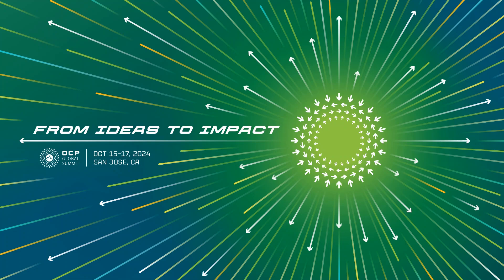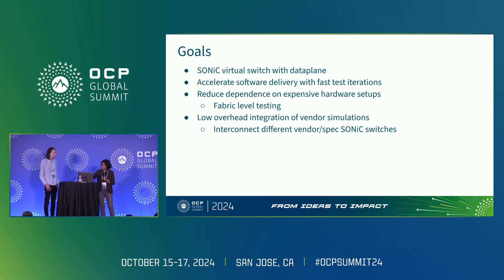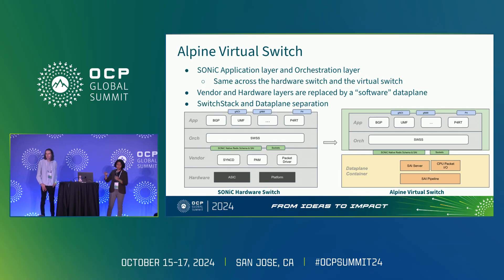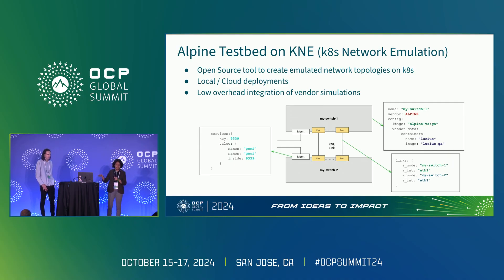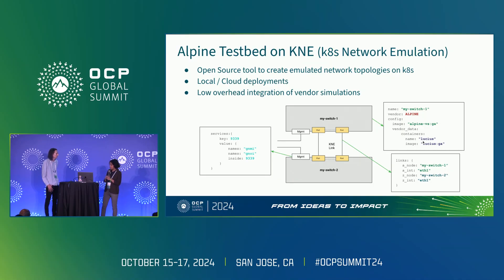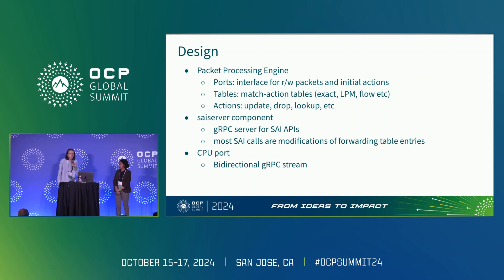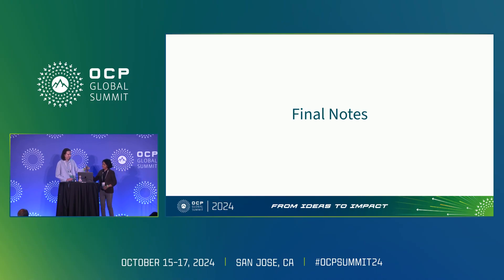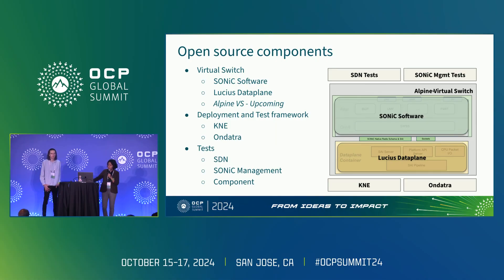ALPINE SONiC Switchstack Simulation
"Sonika Jindal (Software Engineer) - Google
Daniel Grau (Software Engineer) - Google

Alpine offers a framework for running SONiC virtual switches. It provides a standard model for creating SONiC-based virtual switches and deploying topologies to serve as a development- testing and innovation vehicle.\nAlpine Virtual Switch is equipped with a Google developed open source dataplane engine named Lucius. Lucius is a lightweight virtual SAI pipeline designed primarily for testing in a containerized environment. It is configured using a gRPC version of SAI API and includes a native C client library to link with syncd.\nAlpine relies on KNE- to create virtual network topologies composed of multiple AlpineVS nodes which uses Kubernetes as the underlying container orchestration platform.\nAlpine offers cloud-based deployments of on-demand SONiC testbeds- integrates with CI/CD pipelines for pre-submit tests- and reduces reliance on hardware testbeds. It accelerates SONIC switch stack development by enabling thorough testing and creating a unified framework for ASIC simulations."